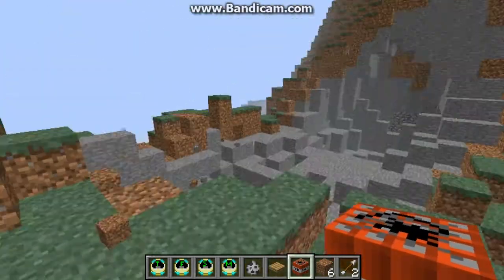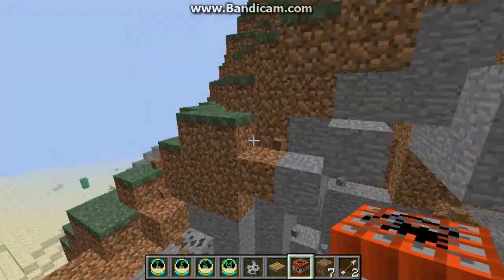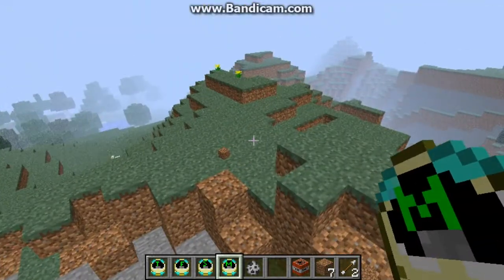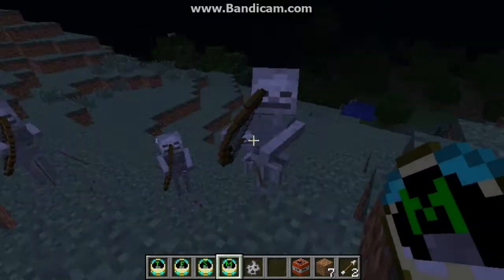Minecraft Time Control Mod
Hey, this is an awesome mod but I'm sorry for my load microphone. This problem will be fixed in upcoming videos so don't worry!